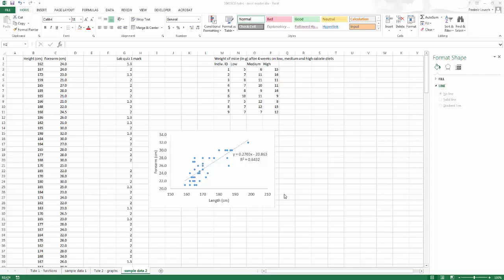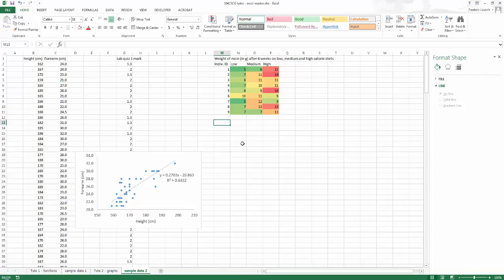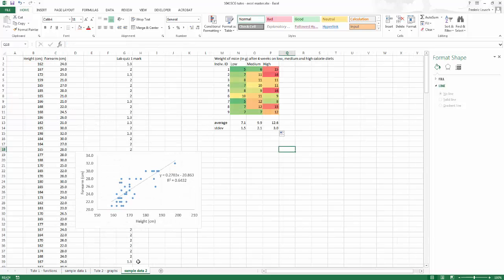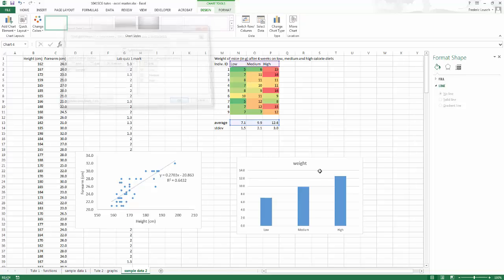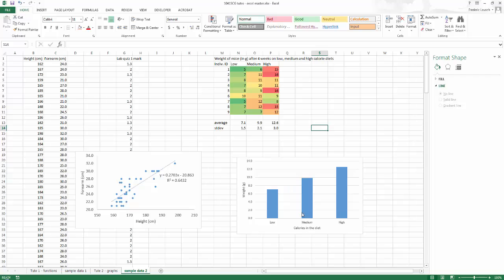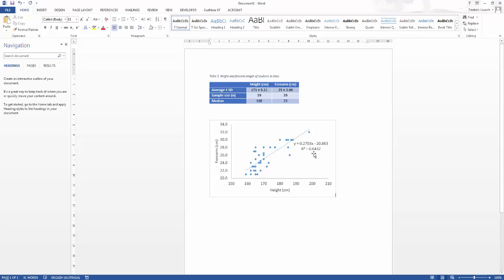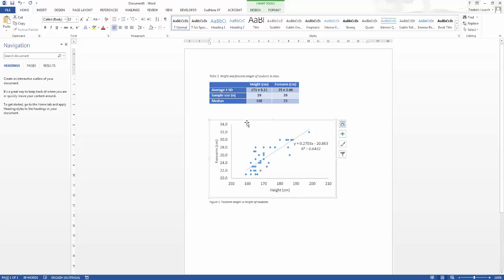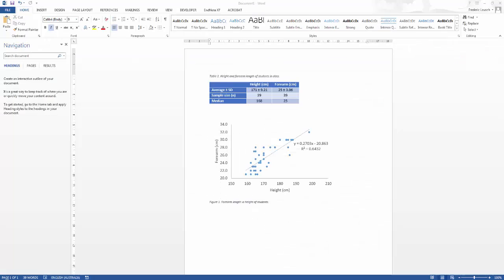Intro to simple graphs in Excel (Part 2 of 2)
Following on from the previous short tute, in this one we look at:
2) Inserting a column chart
3) Polishing it off
4) Copy-pasting a chart into word and formatting it appropriately.